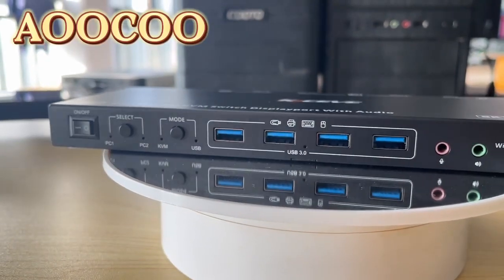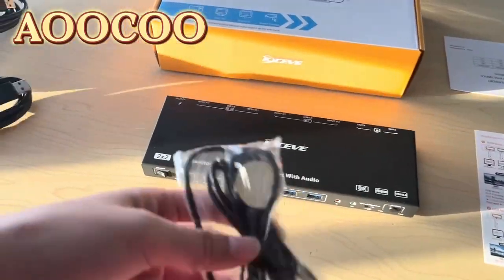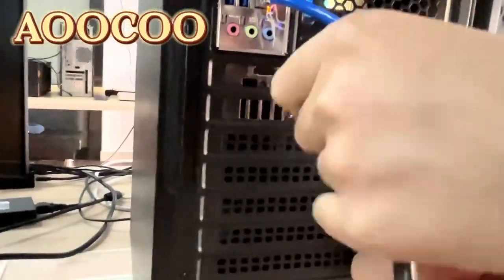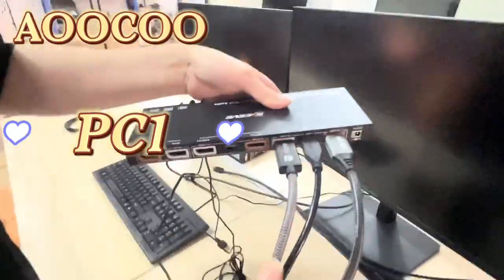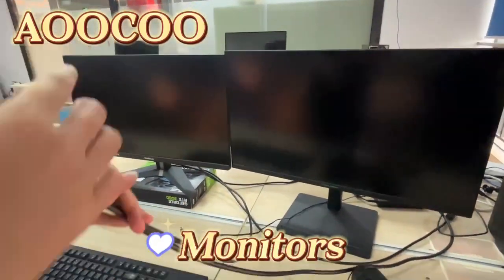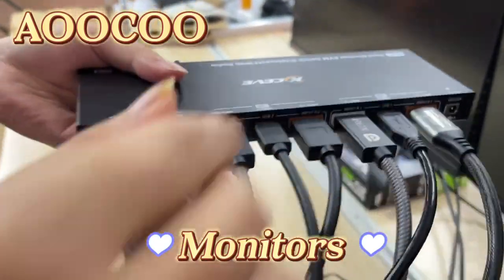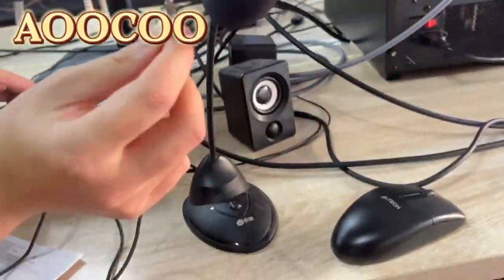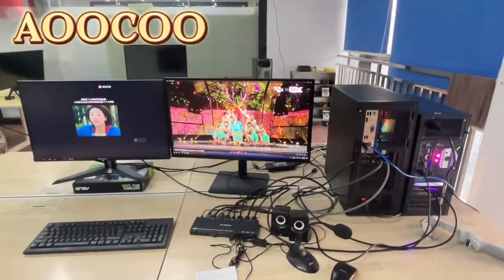KCEVE 8K@30Hz/4K@144Hz Dual Monitor USB 3.0 Displayport KVM Switch for 2 Computers Share 2 Monitors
Advantages:
1. 2 computers share 2 monitors and 1 set of keyboard and mouse
2. Support resolution up to 8K@30Hz and and high refresh rate 4K@144Hz
3. KVM Mode & USB Mode: 2 monitors can mirror or extended screen from PC1 or PC2, Besides this, 2 monitors can also display PC1 and PC2 simultaneously in USB mode.
4. 3 Switching Methods: Button switch & Wired Remote Switch & Voice Control
5.With 3.5mm audio jack for microphone & Speaker， support independent audio switching

Amazon AU